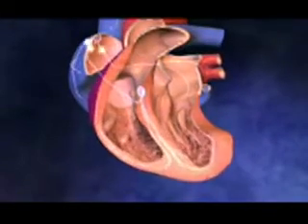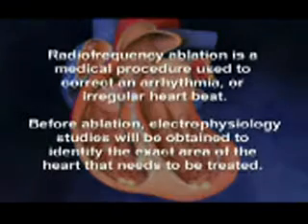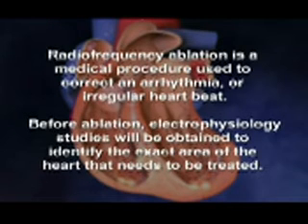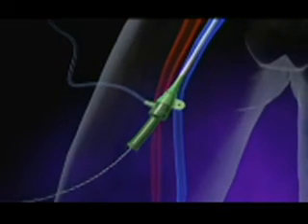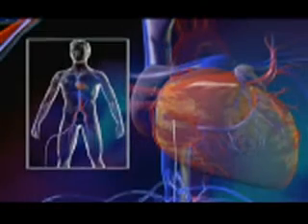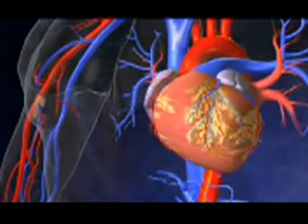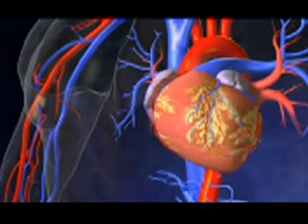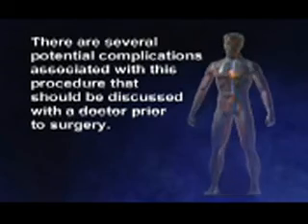Radiofrequency Ablation What Is Radiofrequency Ablation How to Treat an Irregular Heartbeat Video